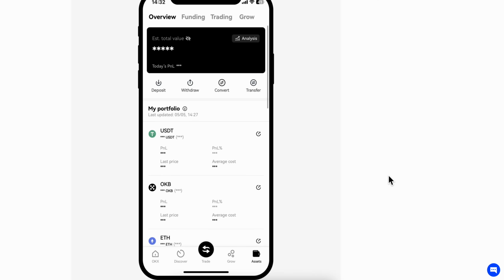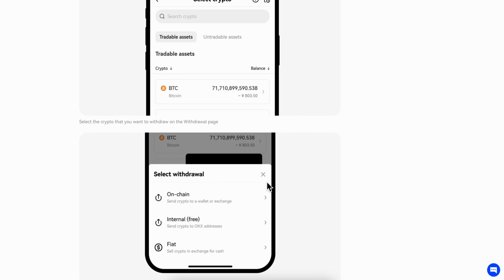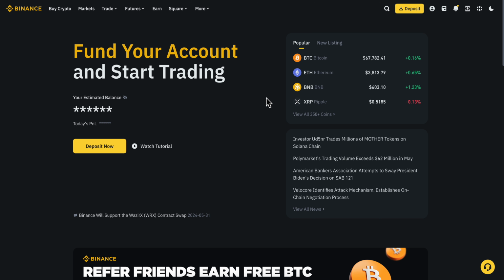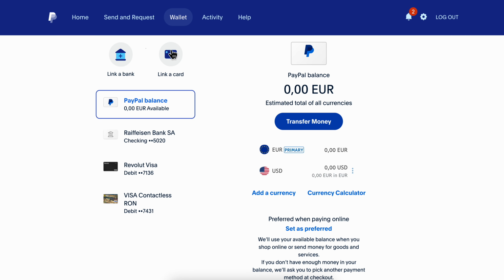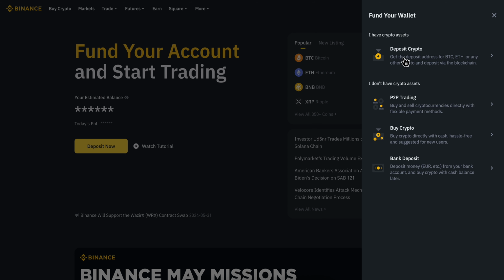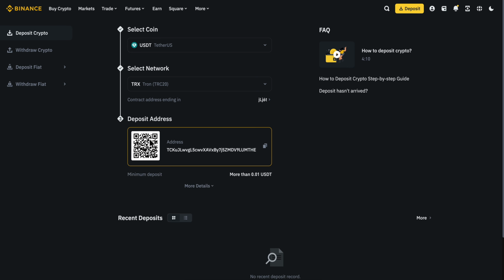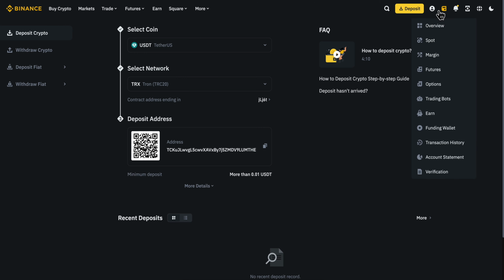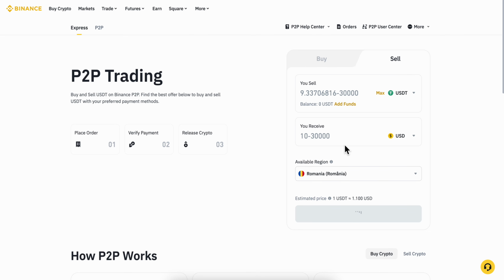HOW TO WITHDRAW MONEY FROM OKX TO PAYPAL (2026)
In this video we show you HOW TO WITHDRAW MONEY FROM OKX TO PAYPAL. If you want to know HOW TO WITHDRAW MONEY FROM OKX TO PAYPAL then this is the perfect tutorial for you.